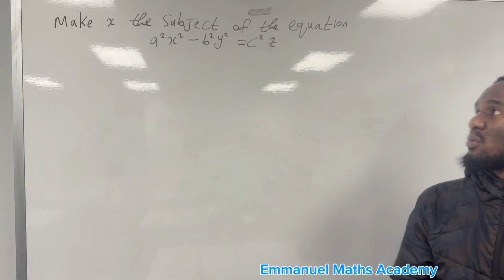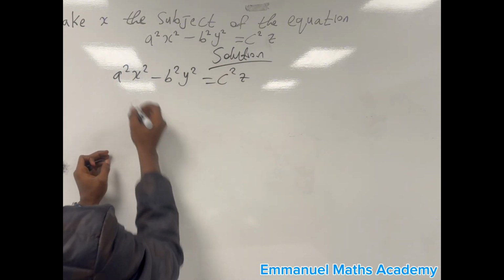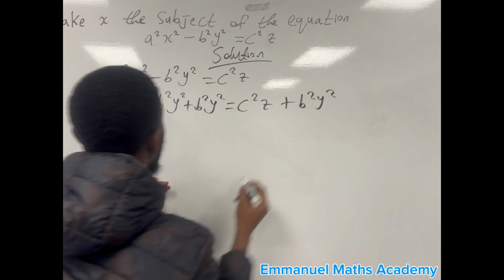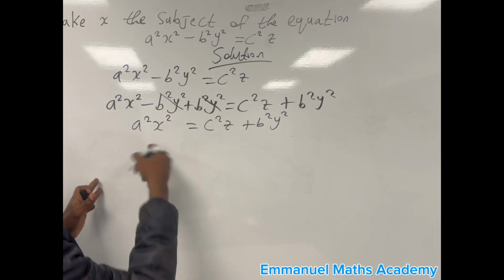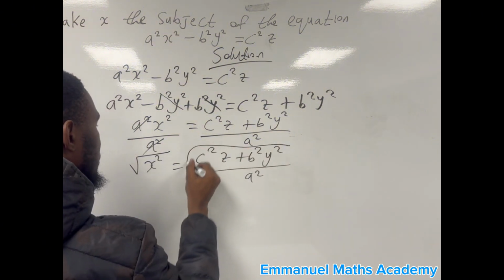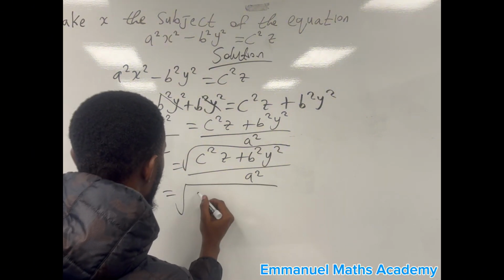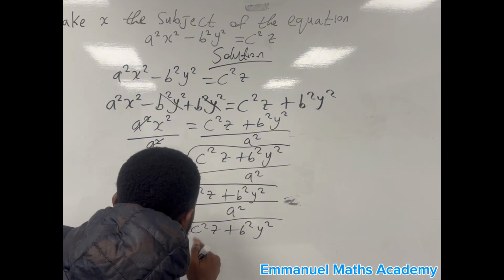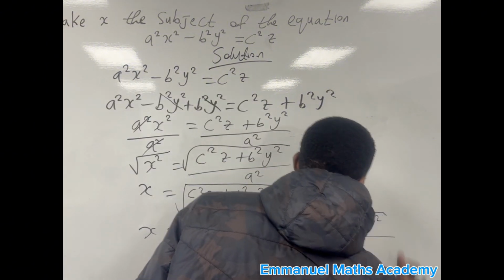Subject of the Equation